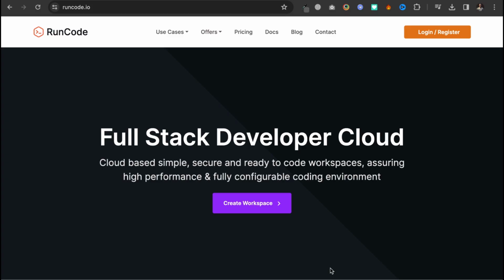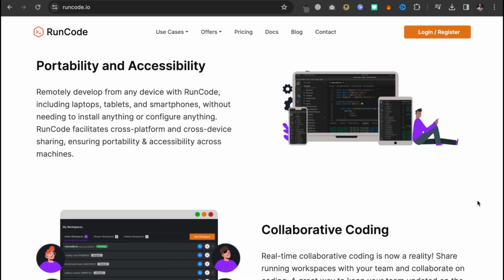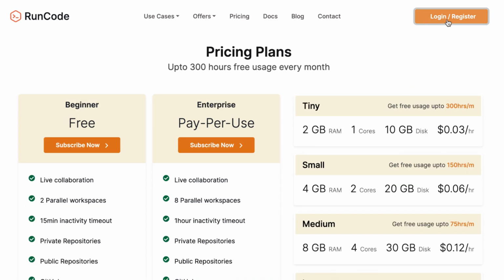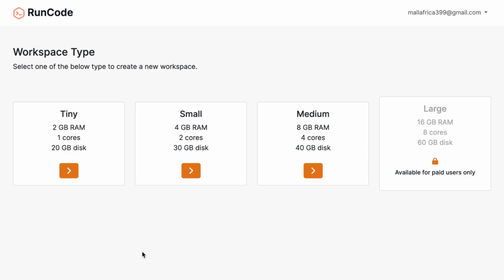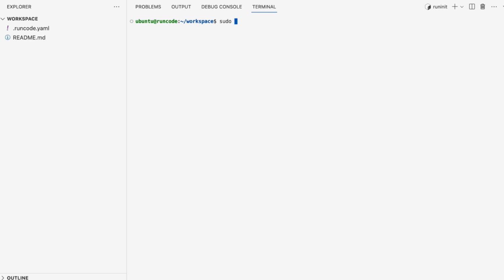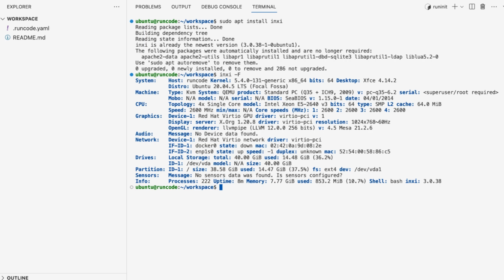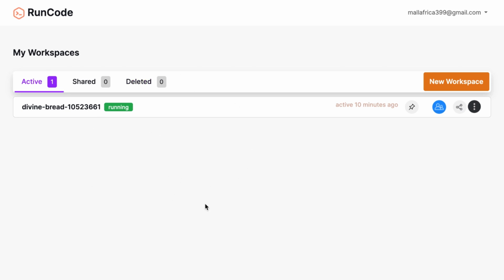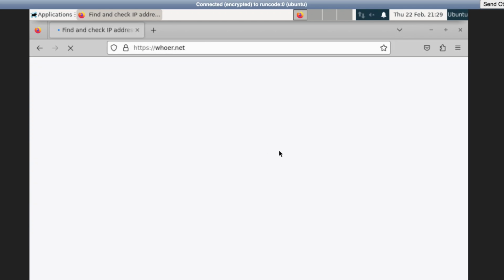I Found A Free VPS That No One Knows! (16GB RAM, 8 CPU)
Today, I'm going to break down the BEST VPS I've found, which anyone can obtain for absolutely FREE, and it comes with Lifetime access.

🔥 What You'll Learn:

► How to get lifetime access to VPS for free.
► Speed test results that will leave you speechless.
► Tips and tricks to optimize your VPS experience.

🗣️ Voice Over: Liam
► By: elevenlabs.io